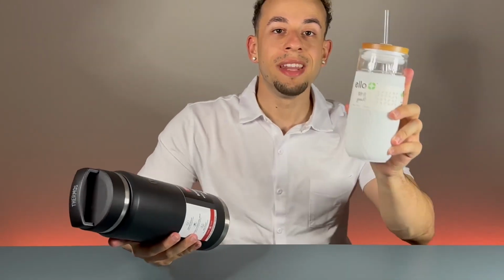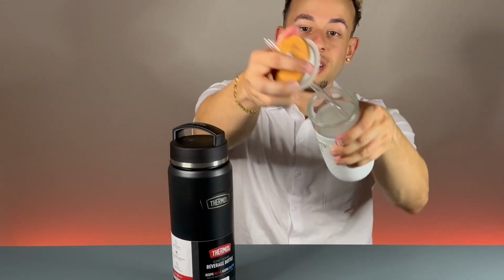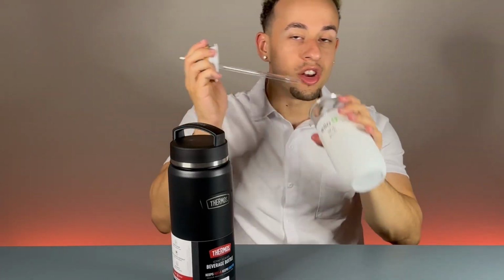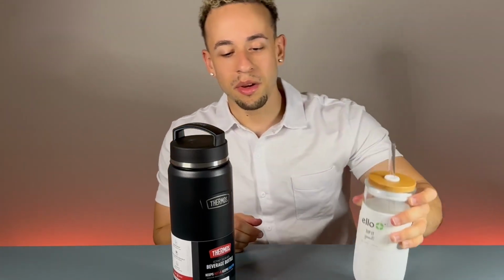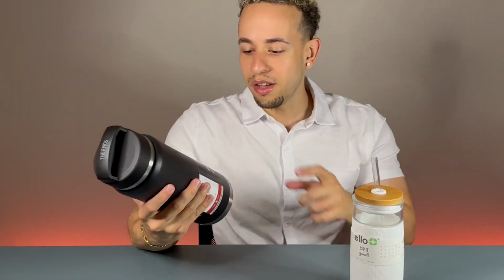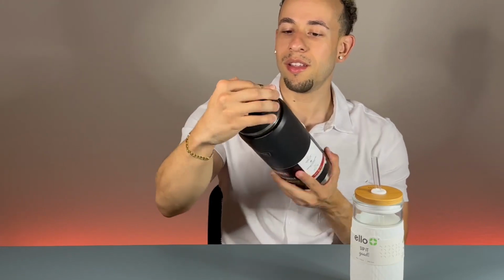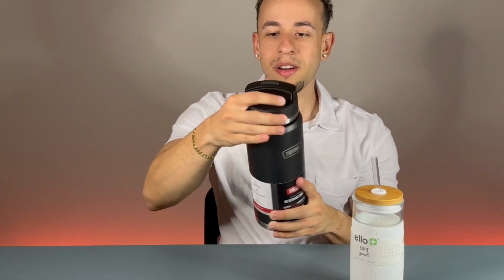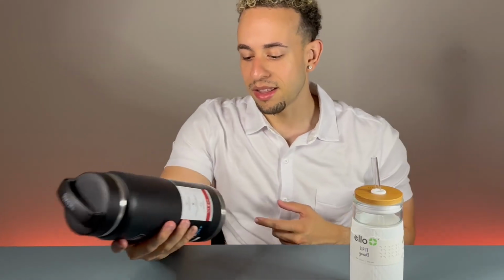✅ Best THERMOS Stainless Steel Water Bottle | Expert Guide & Review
vacuum bottle 500mlm,
Milton aura 1000 thermos-teel bottle,
expo water bottle,
thermos tumbler,
best water bottle Tamil,
thermos bottle repair,
cello water bottle,
cold water bottle,
cooling water bottle Telugu,
thermos flask drawing,